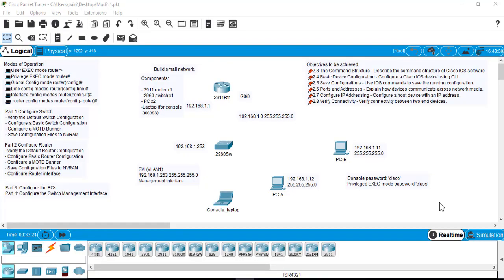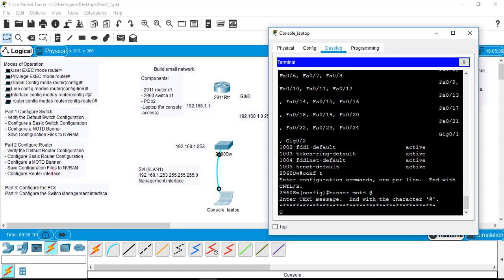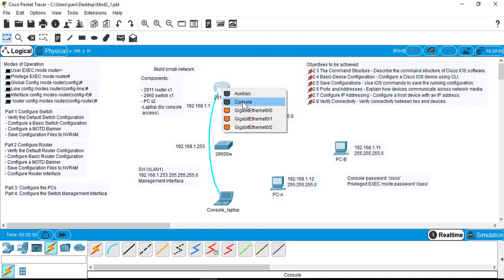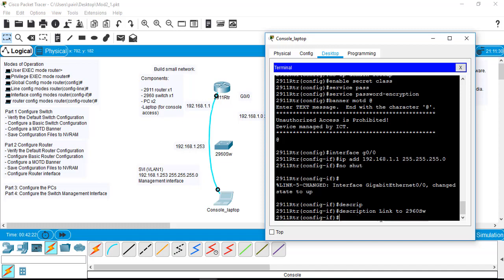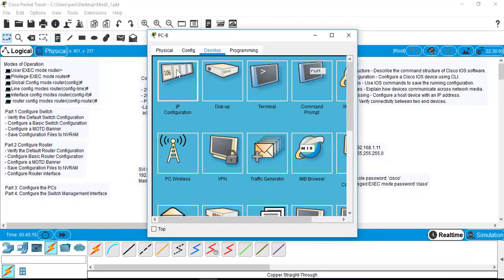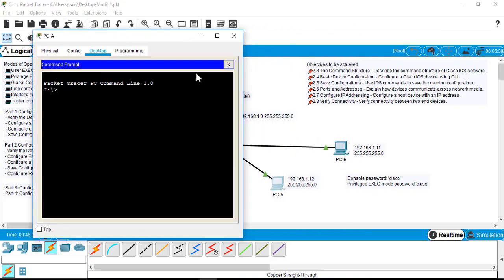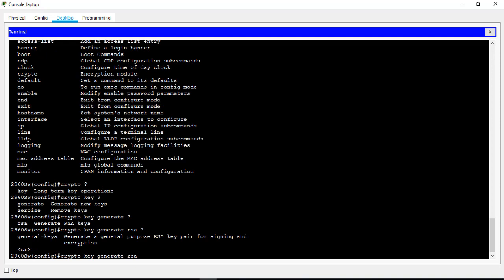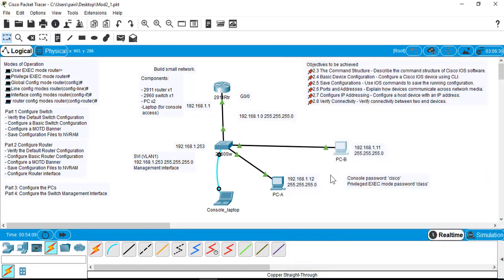Module 2 Basic Switch and End Device Configuration